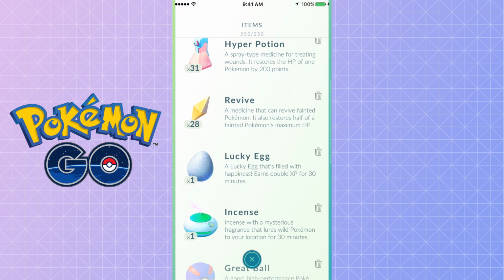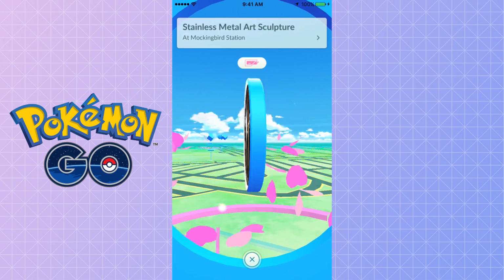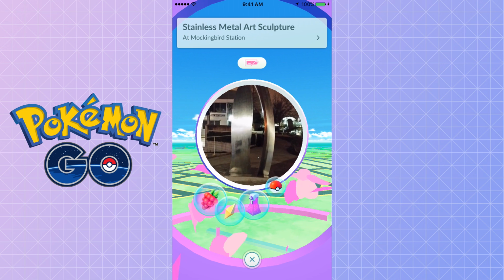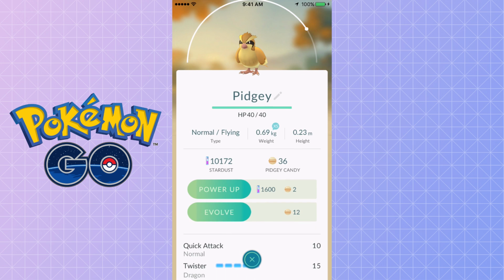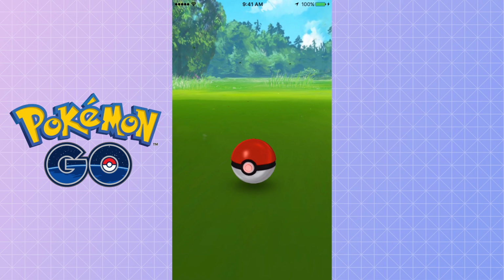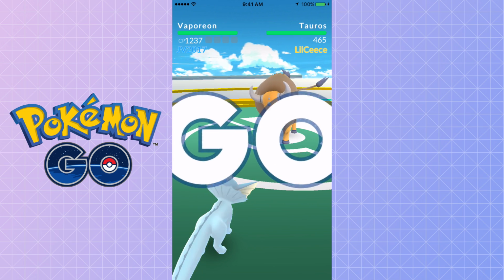POKÉMON GO: How To Level Up REALLY FAST in Pokémon GO! (Quickest Way To Level Up Your Trainer!)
Hey guys, today I’m going to show you how to level up as quickly as possible in Pokémon GO. As I’m sure a lot of us have realized by now, Trainer Level is super important. It directly affects the combat power of the pokemon you encounter out in the wild, which is why it’s so important to level up early and quickly. In this video I’m going to share the absolutely best method that I use to rank up as quickly as possible. First off, all of these methods require the Lucky Egg. This item gives double XP for all experience gains for 30 minutes after it is activated. Lucky Eggs can be found randomly by checking in at a pokestops and it’s also a level up reward for hitting level 9, 10, and 15, and some of the higher levels. Of course you can always buy a few if you’d rather not wait. Enjoy!